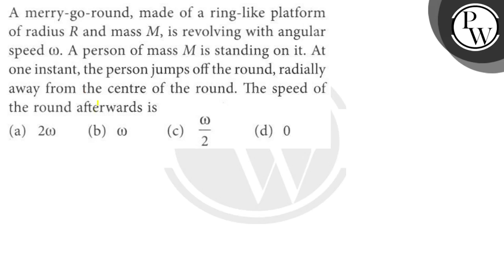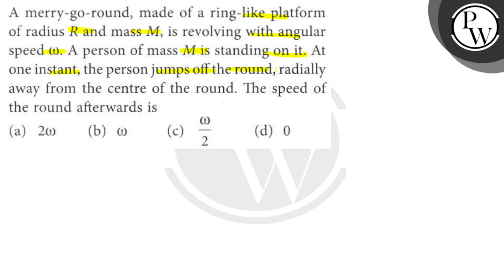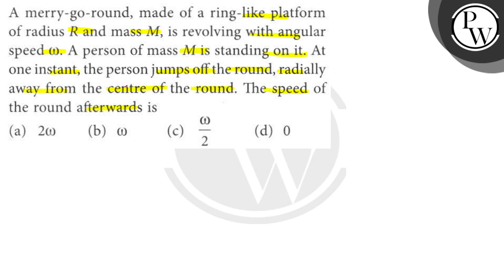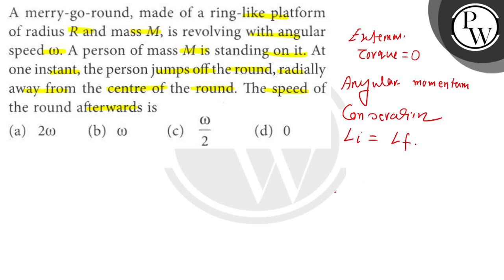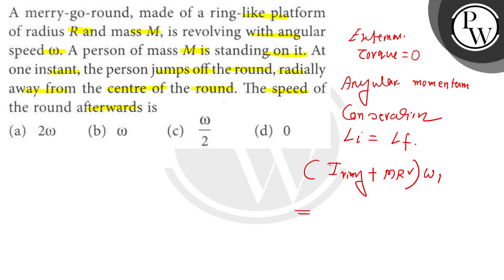A merry-go-round, made of a ring-like platform of radius R and mass M, is revolving with angular ...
A merry-go-round, made of a ring-like platform of radius R and mass M, is revolving with angular speed ω. A person of mass M is standing on it. At one instant, the person jumps off the round, radially away from the centre of the round. The speed of the round afterwards is
(a) 2 ω
(b) ω